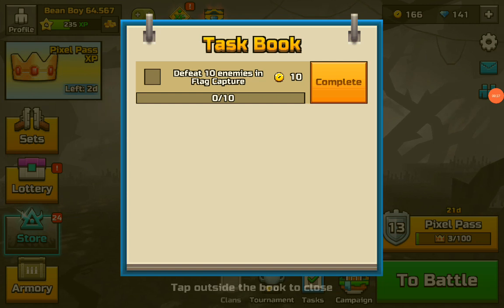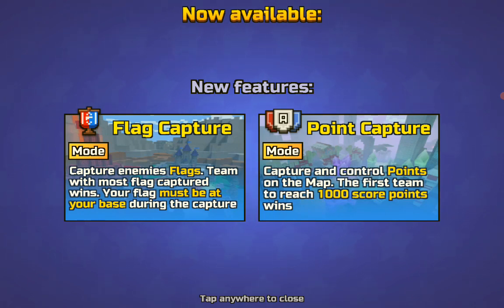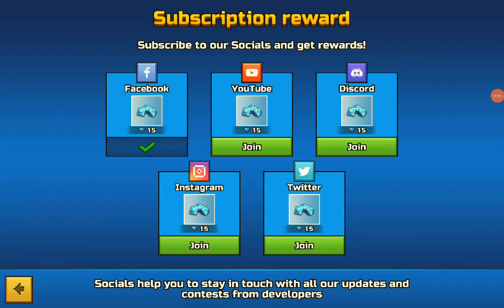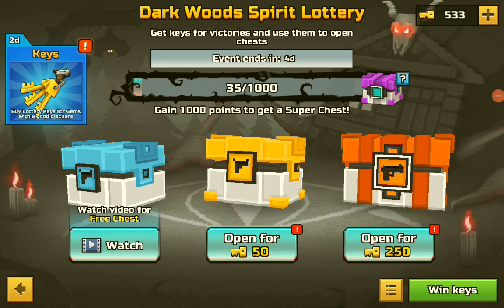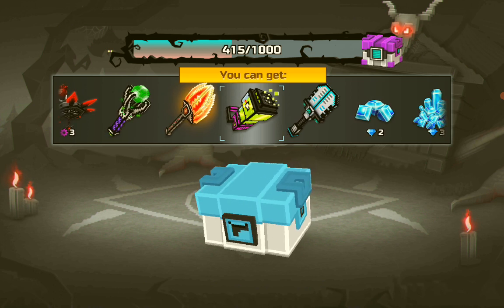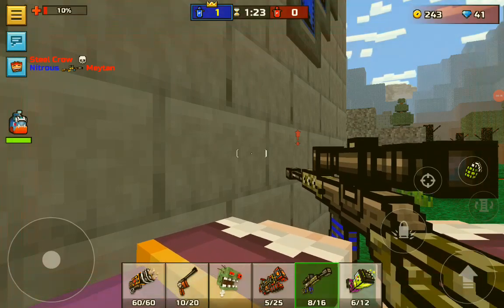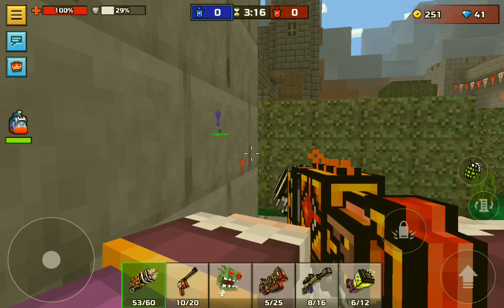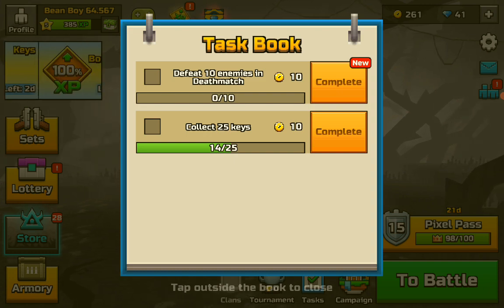Pixel Gun 3d F2P "Lots of Keys" (ep 4)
Sorry about the technical difficulties in the middle of the episode. I am very bad a life. Any way, enjoy episode four.